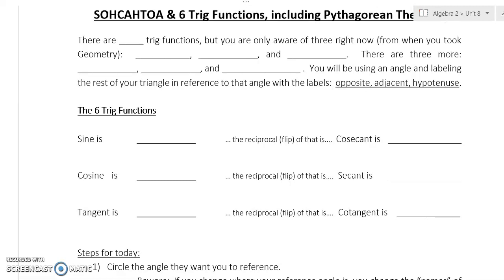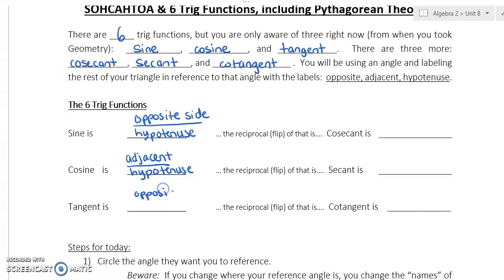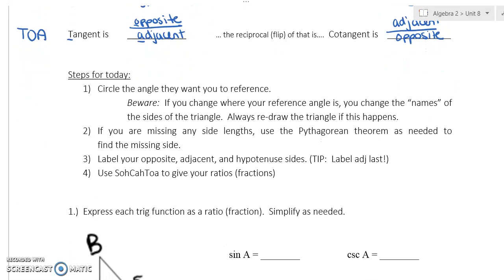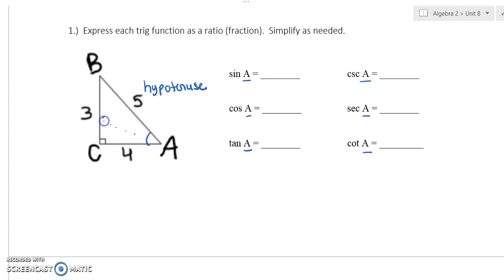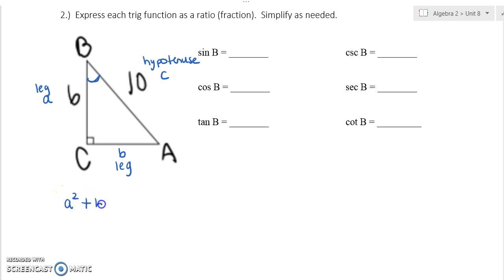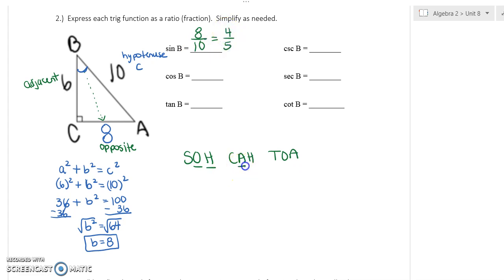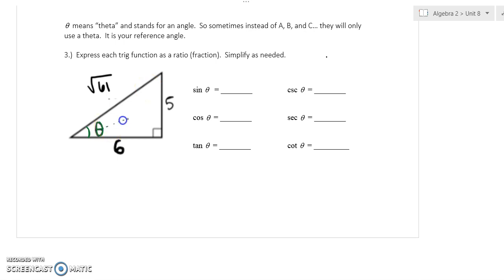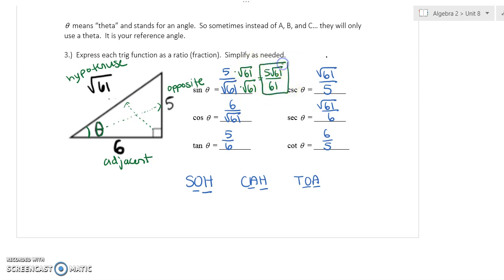Unit 8 Day 3 Video Notes SOHCAHTOA and 6 Trig Functions with PT